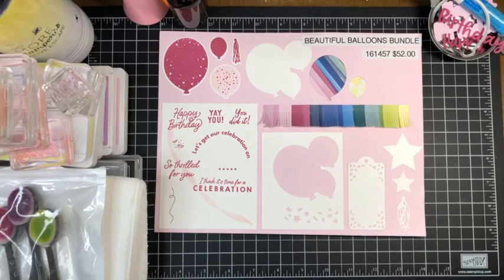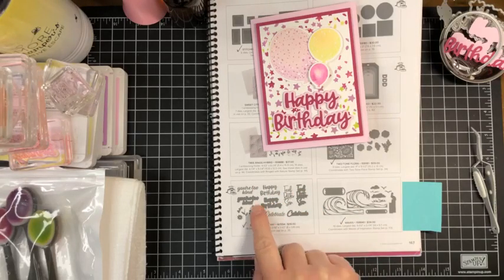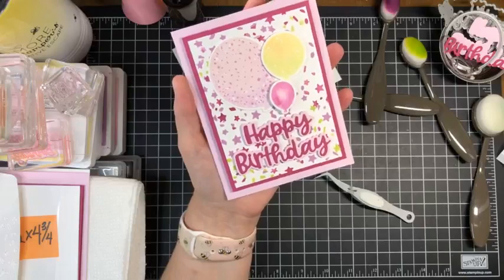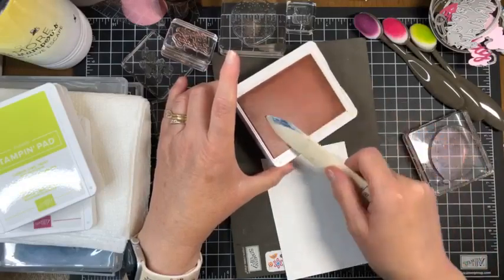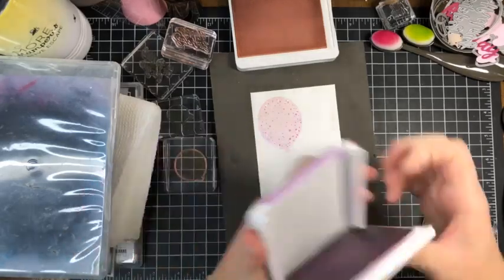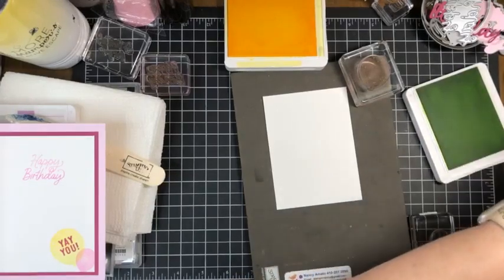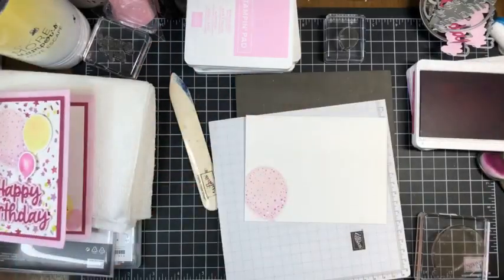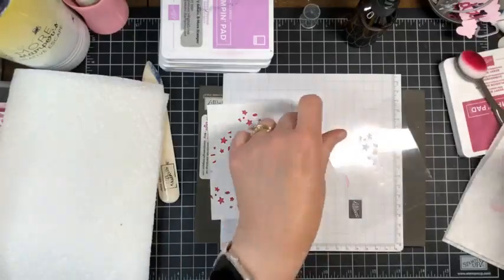How to stamp "ombre" images using small blending brushes from Stampin' Up! and how to use a stencil.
You can use small blending brushes to add different colors to stamps for a unique look every time!  Come see how fun it is to make ombre balloons and a stenciled background in this Facebook Live video.